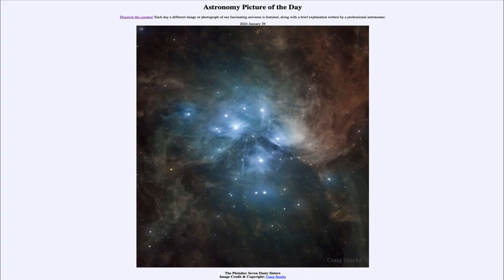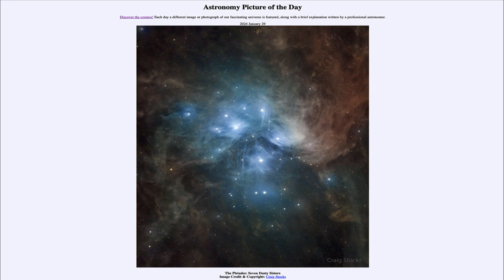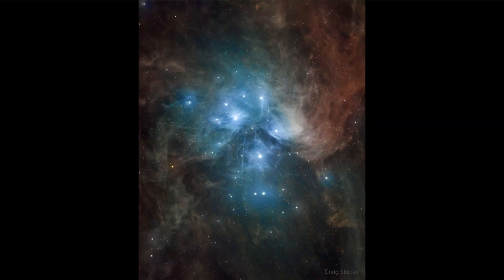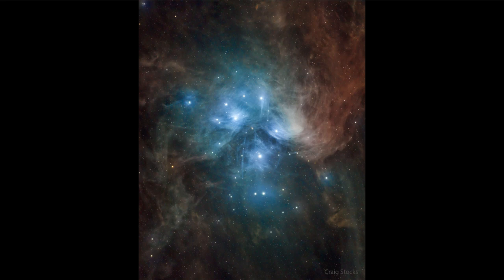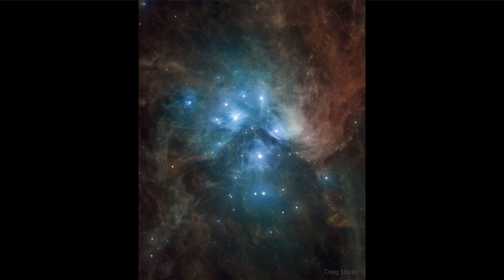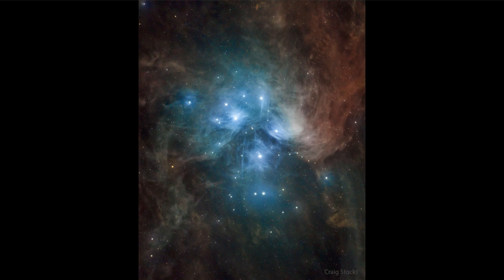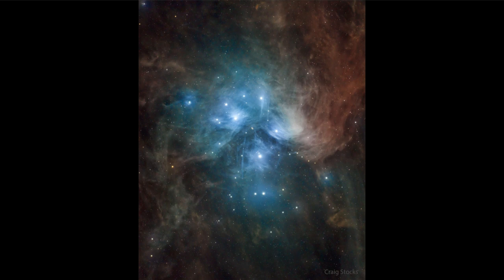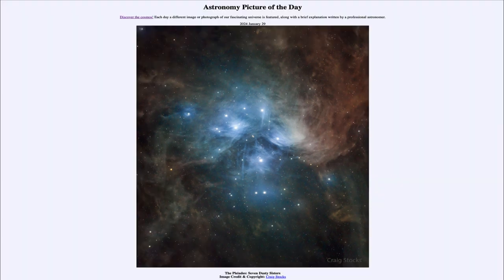2024 January 29 - The Pleiades: Seven Dusty Sisters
In today's image, we see the Pleiades Star Cluster. This is a prominent star cluster located in the constellation of Taurus. Currently, a dust cloud is passing through the cluster, causing the blue color to form because of reflection of the blue light from the stars off of the dust.